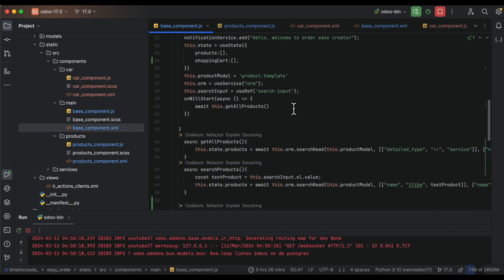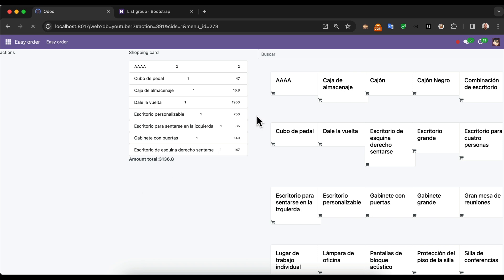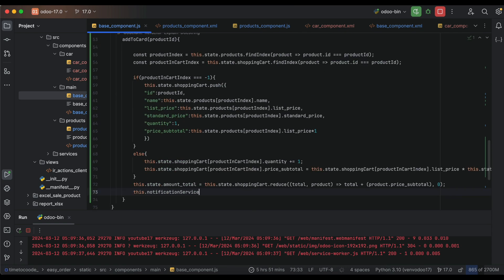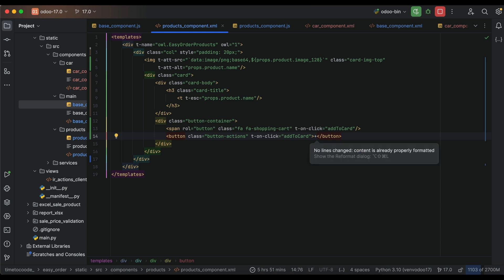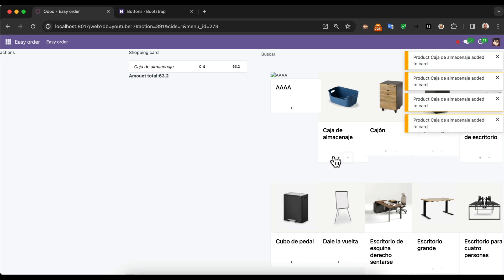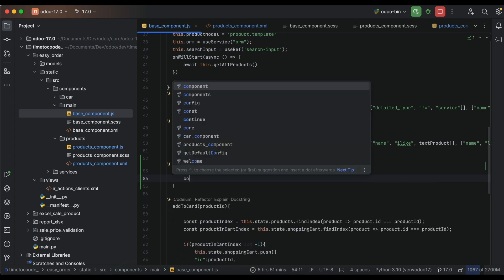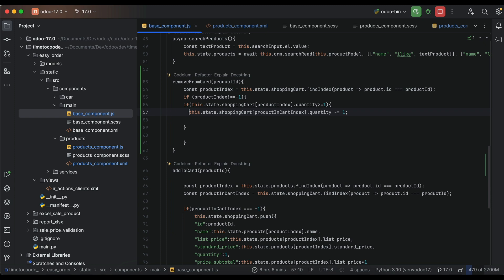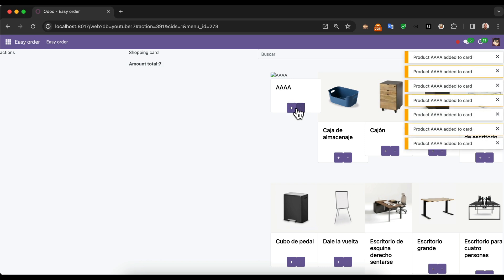Odoo OWL: Build a Fast Order Creation Flow (Part 3) - Enhance Sales & Purchases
This is the final installment of our Odoo OWL series! In Part 3, we'll combine the functionality built in previous parts to create a complete, efficient system for generating Sales and Purchase Orders. Utilizing hooks like useState, useService, onWillStart, and useRef, we'll craft a seamless user experience for rapid order creation.

Additional Tips:

Include the Odoo version (e.g., Odoo 17) for clarity.
Use emojis to make the title more visually appealing (optional).
Maintain consistency with the style of the first and second parts' titles and descriptions.
Consider adding a call to action, such as "Watch the full series for in-depth Odoo OWL tutorials!"
Links:

Include links to Part 2 and the OWL Framework playlist in the video description for better discoverability.
By incorporating these suggestions, you can create a more informative and engaging title and description for the final part of your Odoo OWL tutorial, guiding viewers through the completion of the project.

Timeline:

00:00 Intro
00:03 Adding amount total to order
02:17 Adding image to products
02:54 Adding useService notification when the product is added
03:50 Adding buttons container to add items to cart list
07:20 Adding remove button to remove product from cart list